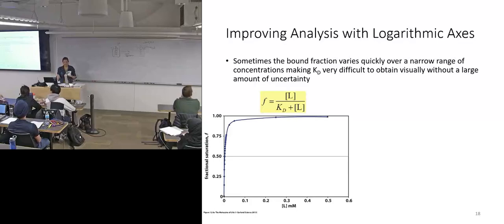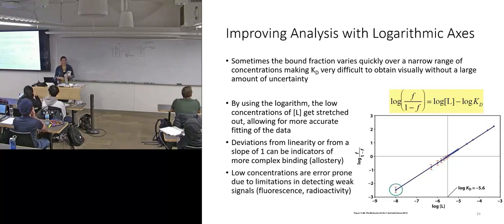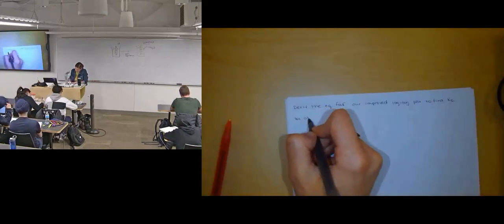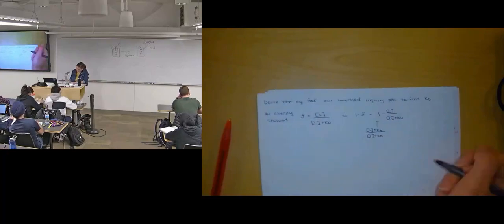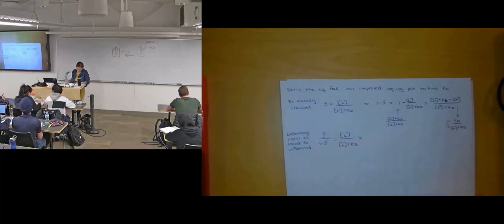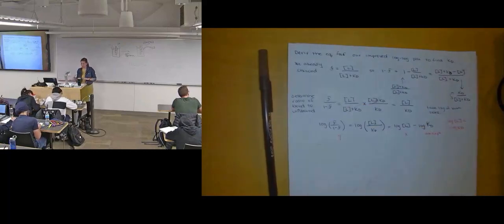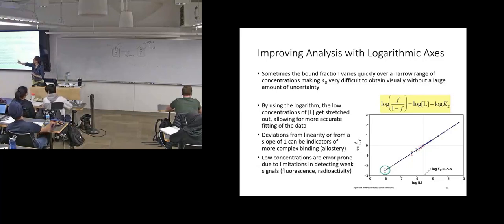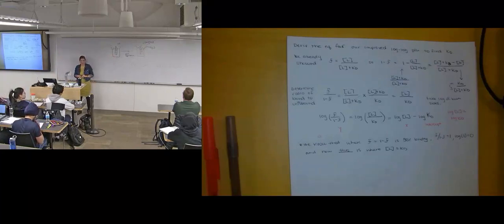Log-log axes to improve curves